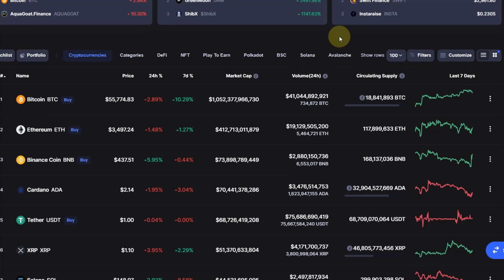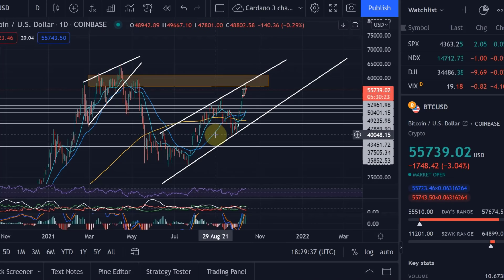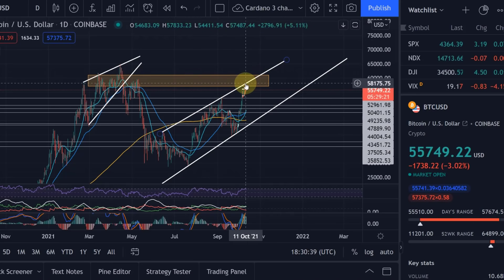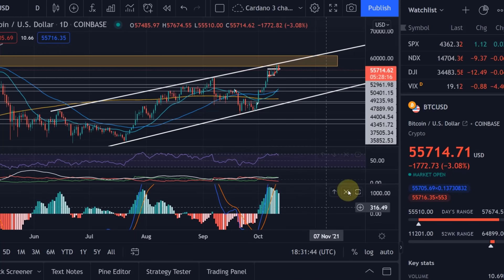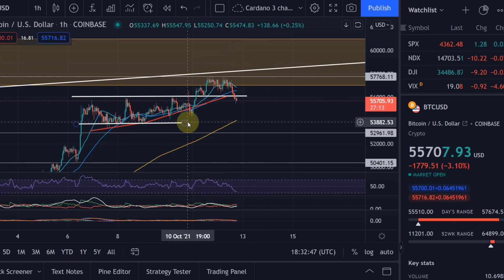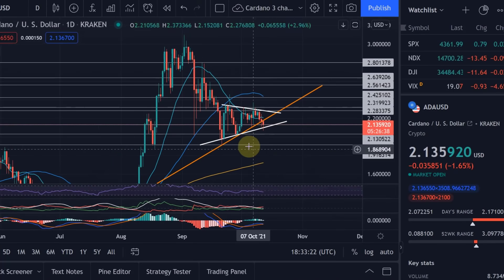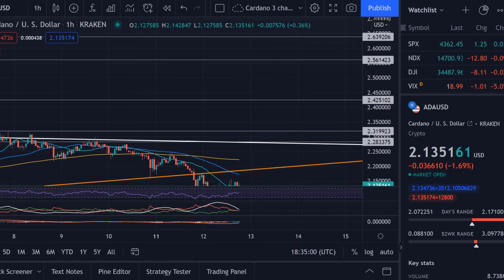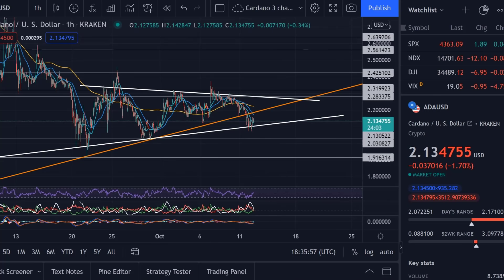Cardano ADA Price News Today - Technical Analysis Update Now, Price Now!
Cardano ADA Price News Today - Technical Analysis Update and Price Now! In this video I talk about a technical analysis of the Cardano ADA and Bitcoin prices and I talk about some important price moves that are happening right now!  Cardano Price Prediction!  I also talk about Elliott Waves! Does the Cardano Summit influence the price?